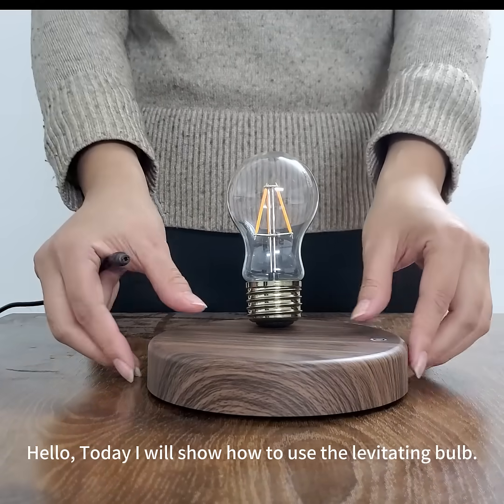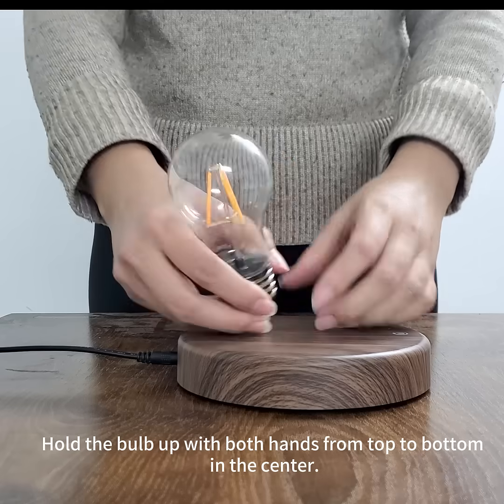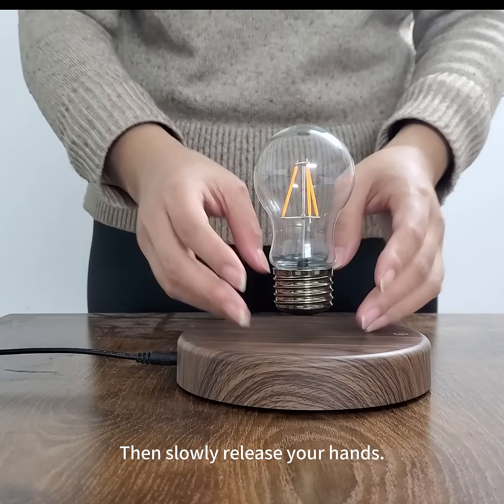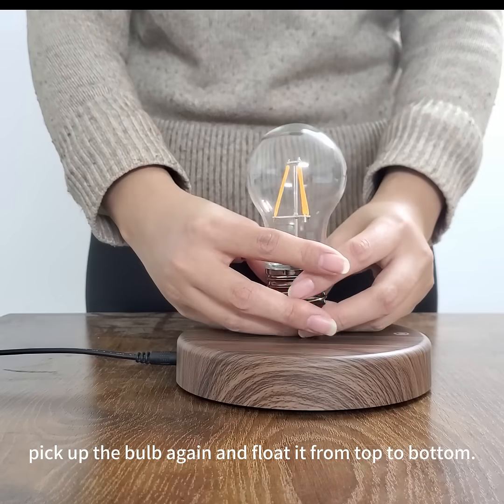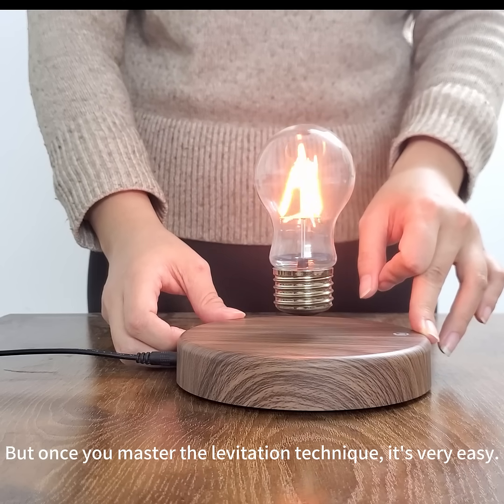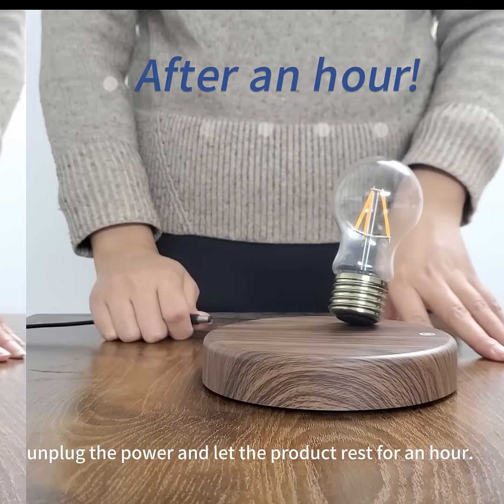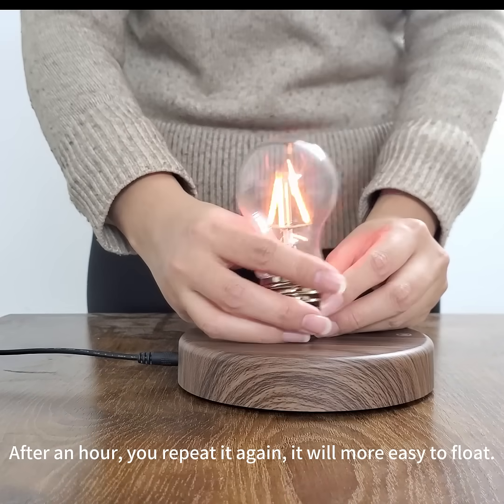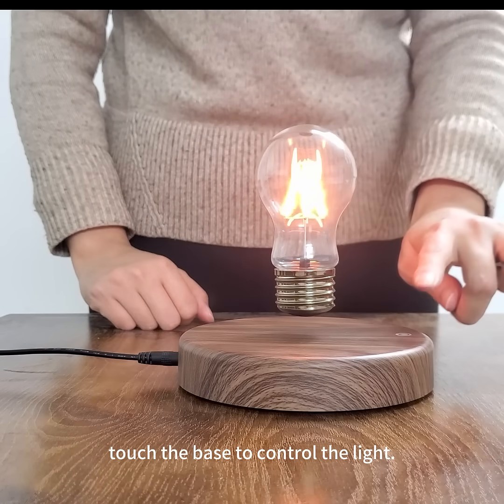How to Use a Magnetic Floating Light Bulb | Easy Step-by-Step Guide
Discover how to use the incredible magnetic floating light bulb in this easy-to-follow tutorial! This video will guide you through the entire process of setting up and using this futuristic levitating bulb, including tips for finding the perfect balance point and creating a smooth 360° rotation. Perfect for tech lovers, home decor fans, and anyone curious about magnetic levitation technology!

Are you interested in our levitating items? If yes, please get in touch with

Magecmoon is a leading magnetic levitation product manufacturer with 25 years of experience. We own 230+ employees and a strong R&D team. We focus on providing customized magnetic levitation products and services